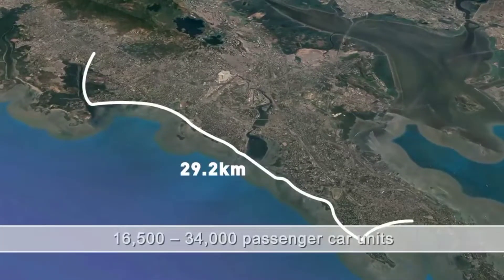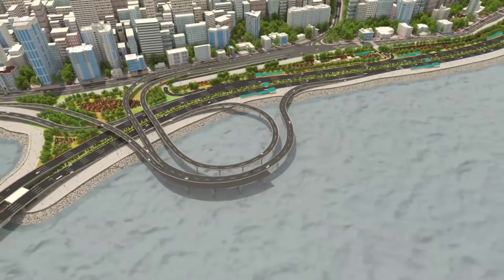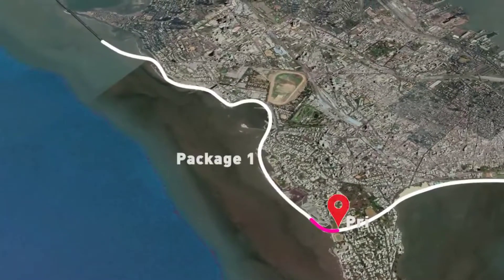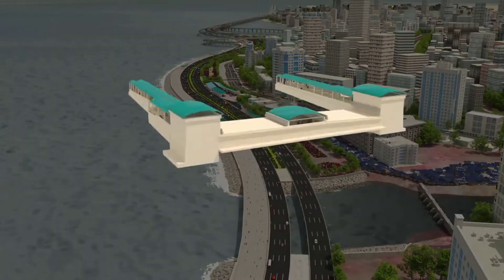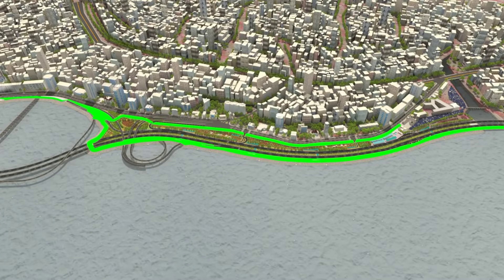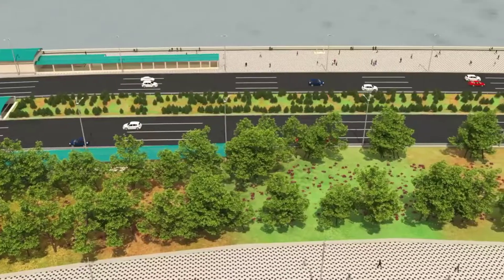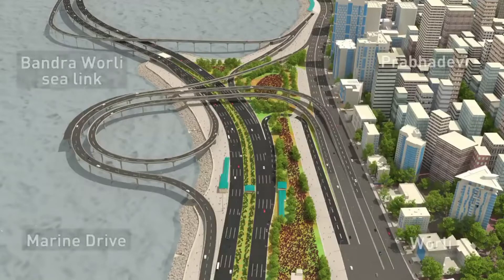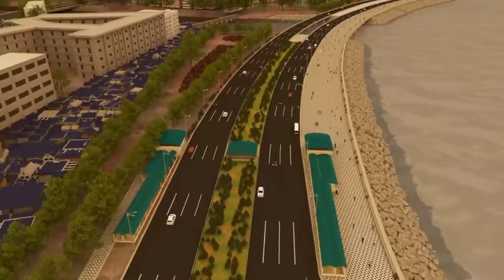Mumbai Sea link Project | Building Infrastructure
The Bandra–Worli Sea Link (officially known as Rajiv Gandhi Sea Link) is a 5.6 km long, 8-lane wide bridge that links Bandra in the Western Suburbs of Mumbai with Worli in South Mumbai. It is the 4th longest bridge in India after Bhupen Hazarika Setu, Dibang River Bridge and Mahatma Gandhi Setu. It is a cable-stayed bridge with pre-stressed concrete-steel viaducts on either side. It was planned as a part of the proposed Western Freeway that would link the Western Suburbs to Nariman Point in Mumbai's main business district, but is now planned to become part of the Coastal Road to Kandivali.